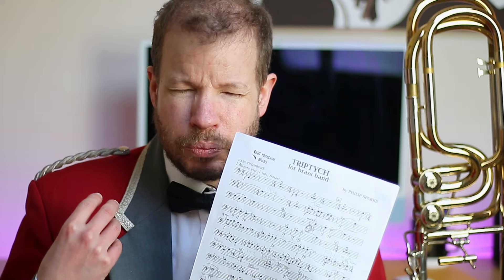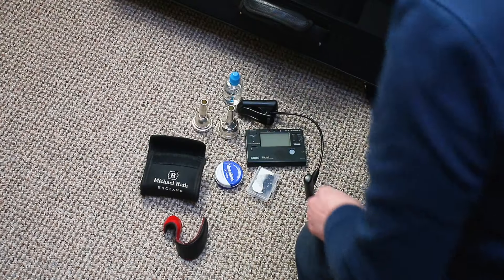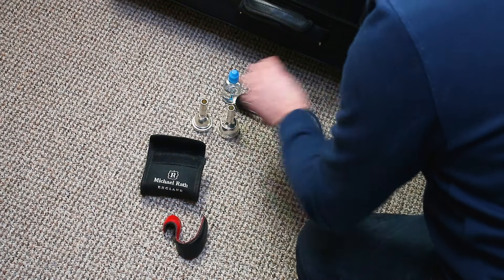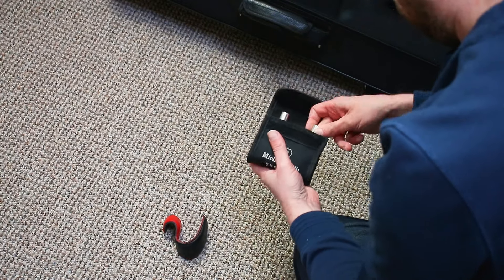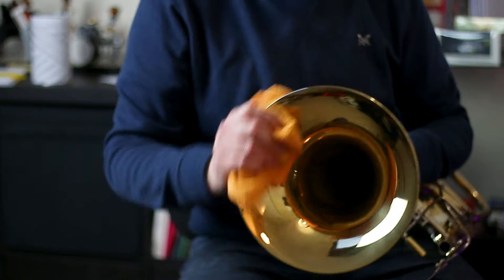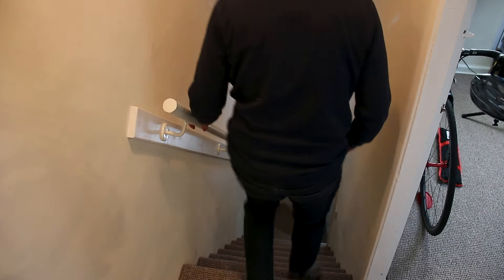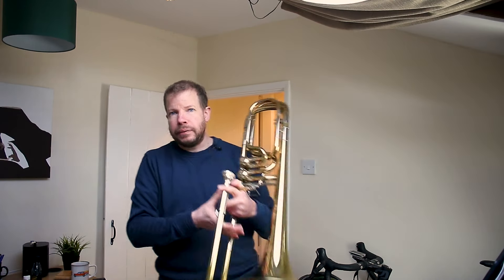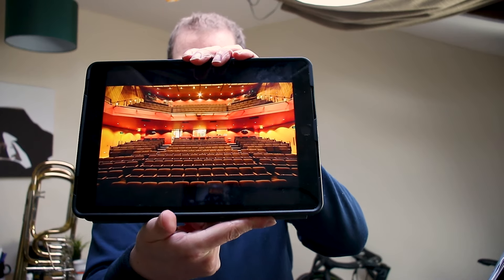Contest Preparation - My Routine | British Brass Banding | Bass Trombone | Vlog Update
Hey all! Thanks so much for joining me again on British Brass Banding!

This is short vlog about everything I like to do when I prepare for a contest or concert. I've got a few tips and hints that you may find helpful!

Andy!